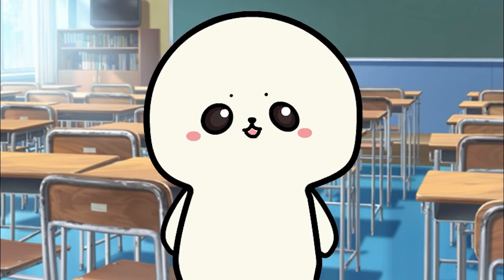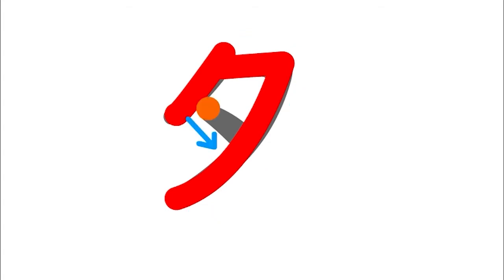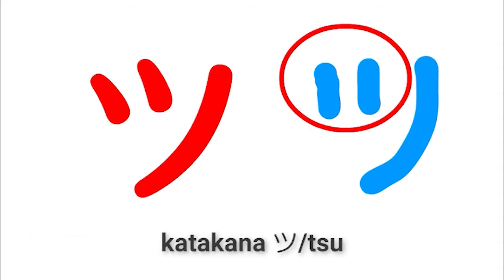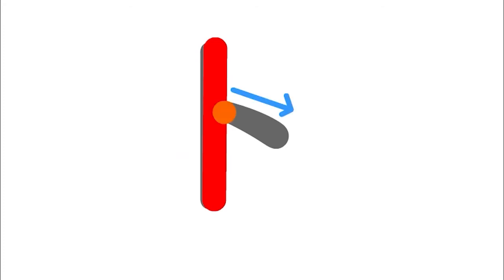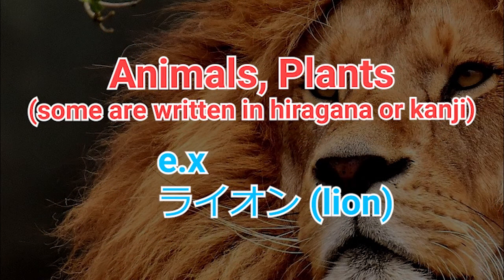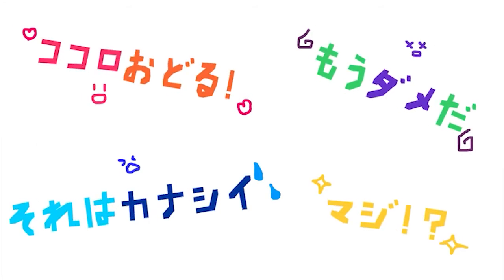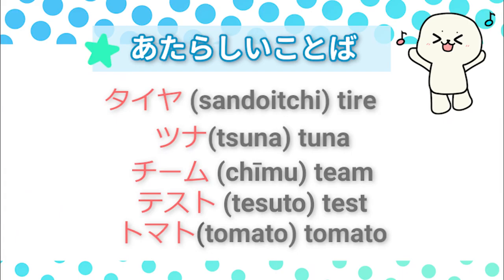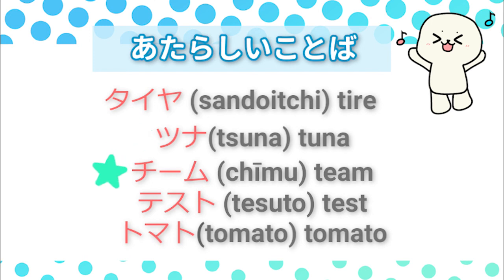How to write katakana タチツテト( ta chi tsu te to) ? | how to pronounce small tsu?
ohakonbanchiwa! Welcome to Learn Japanese with Moon-chan.
In this lesson, we're going to learn katakana ta chi tsu te to.

chapters
00:00 intro
00:23 how to read tachitsuteto?
00:47 how to write ta chi tsu te to?
03:10 when do you use katakana?
04:22 example words
04:55 how to read small tsu?
06:04 review test
07:04 new vocab

SNS
►Instagram  learn Japanese vocabs from JLPT n5

►musics
*フリーBGM　DOVA-SYNDROME